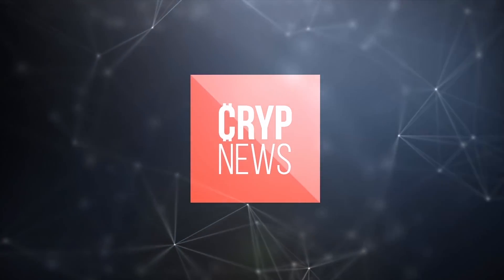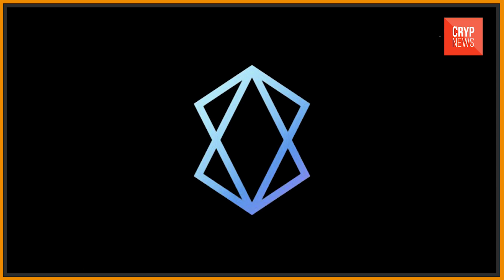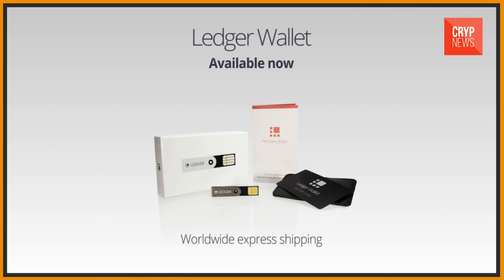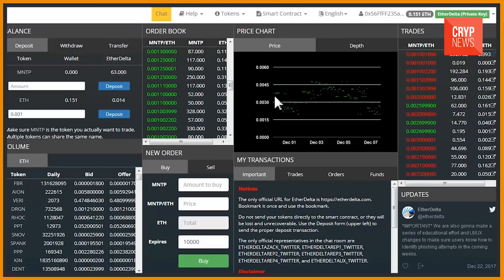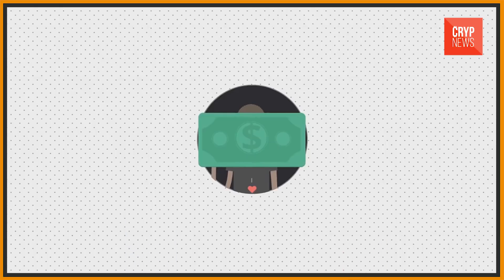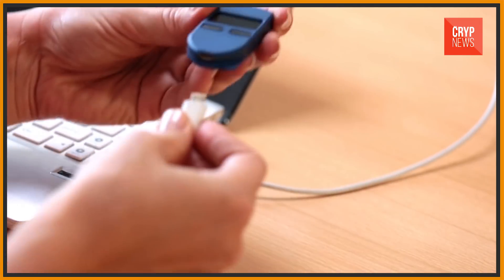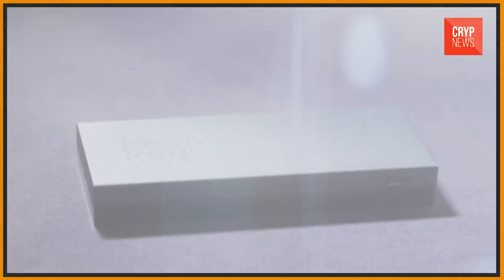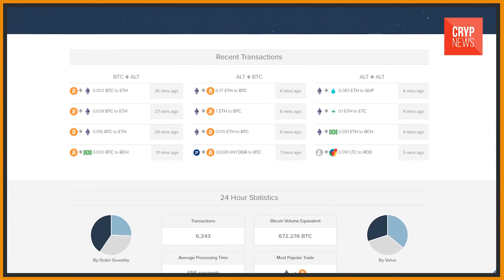TOP3 of the safest cold wallets for storing crypto currency [CrypNews]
Hardware wallets are in the lead among crypto-safes by a combination of security and convenience, which provoked a noticeable increase in interest in them and today we will try to figure out which one is to be chosen.
Write in the comments below your thoughts about  the best purse and we will definitely make a more detailed review of one of them!